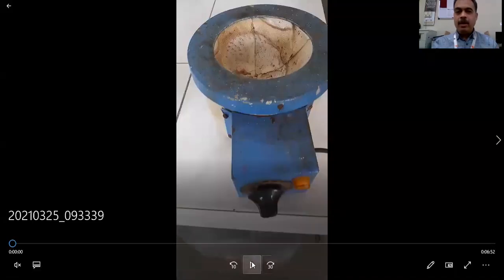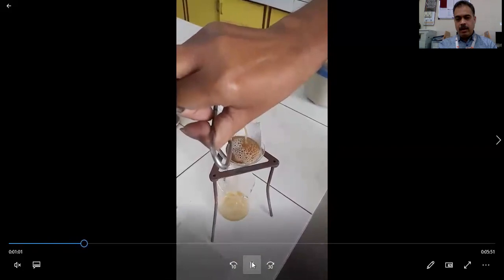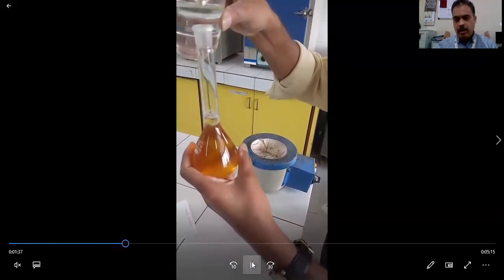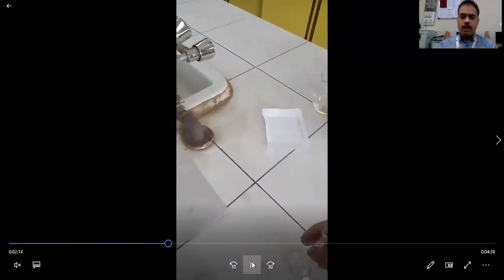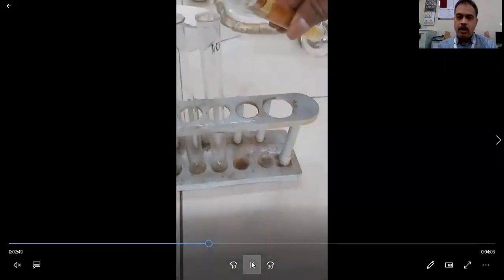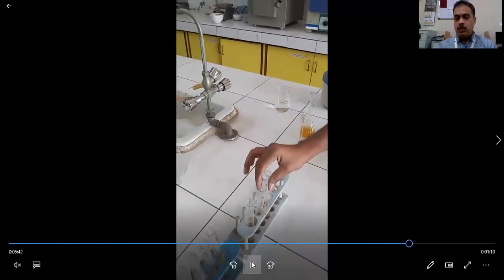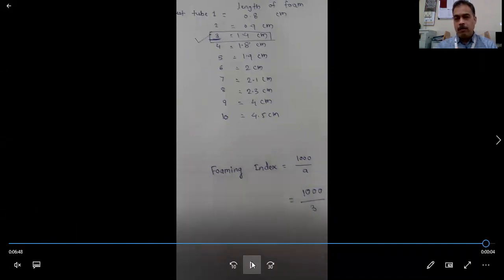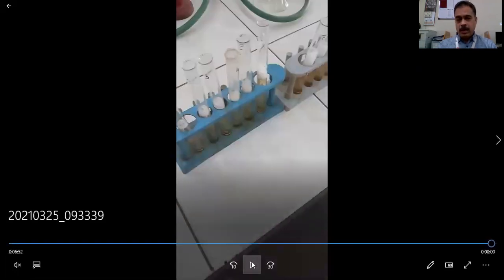Determination of foaming Index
This is one of the standardization method of crude drug. Very useful for all the student